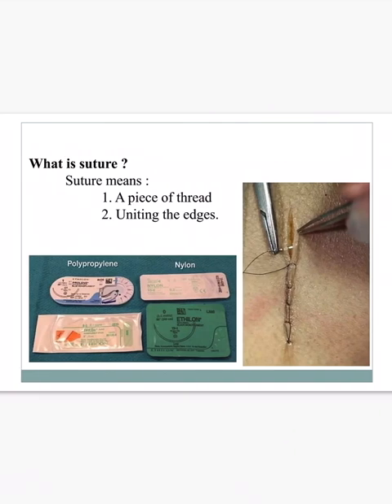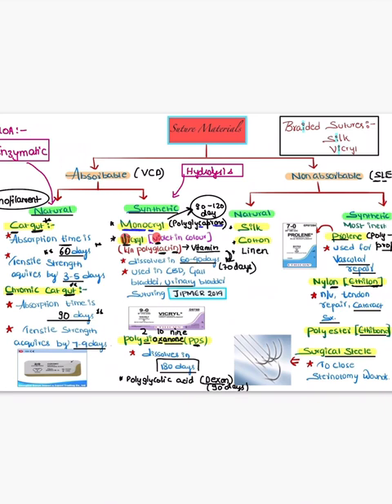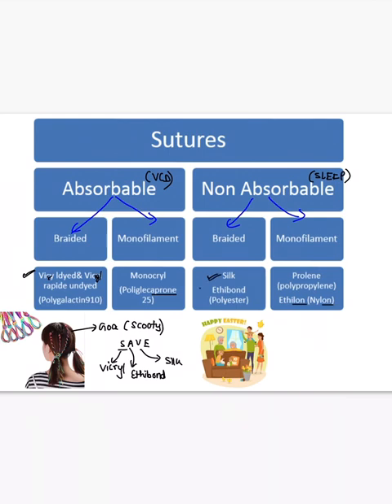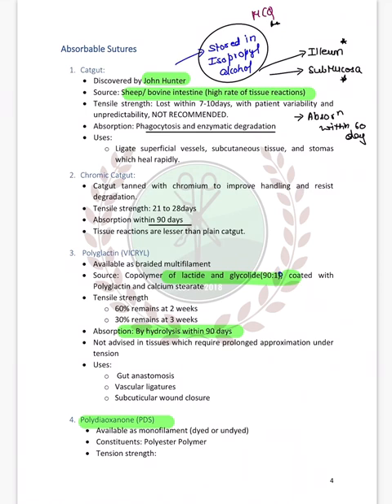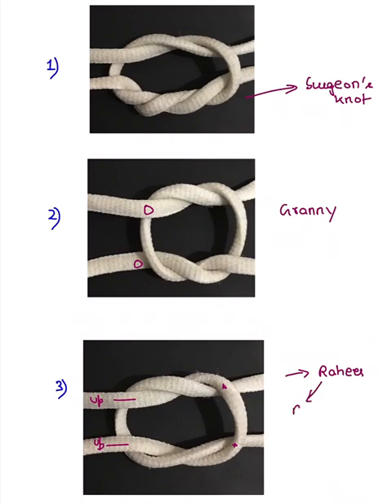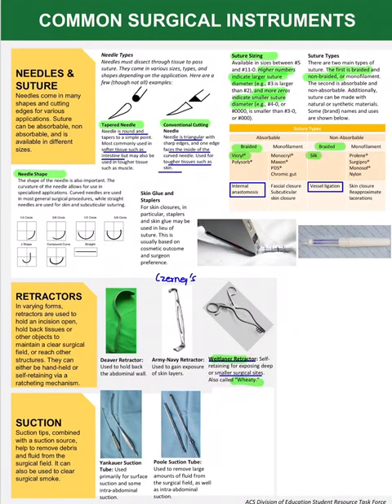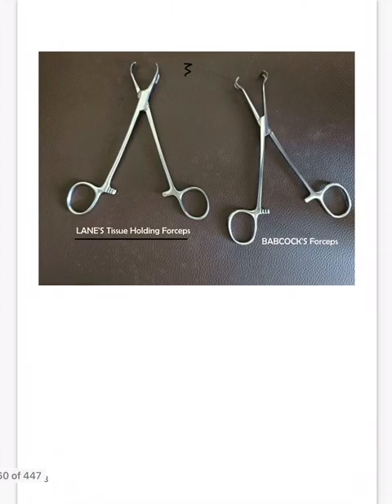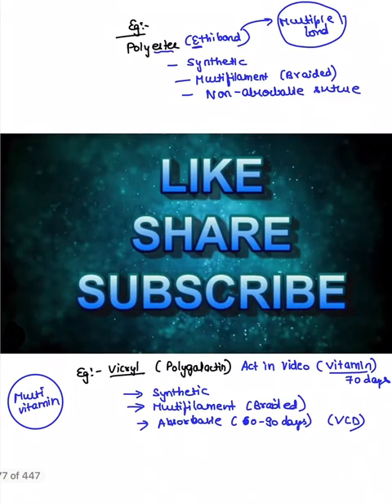Surgery Viva/Revision |Instruments|Suture Material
General Surgery part 1 covering Instruments, Suture Materials, Knots ,Drain
Must know topic
Must know Surgery Table Viva